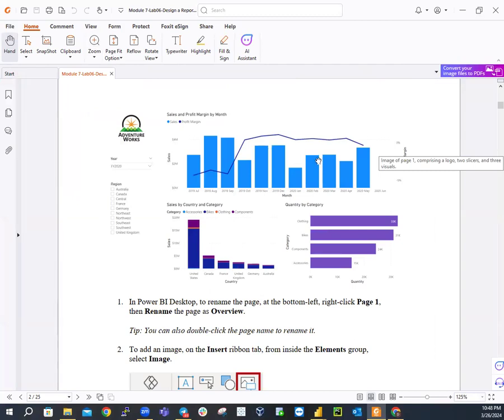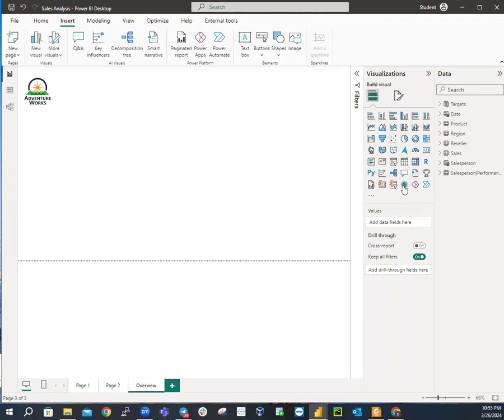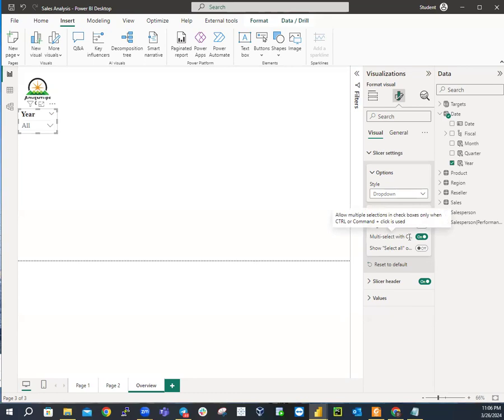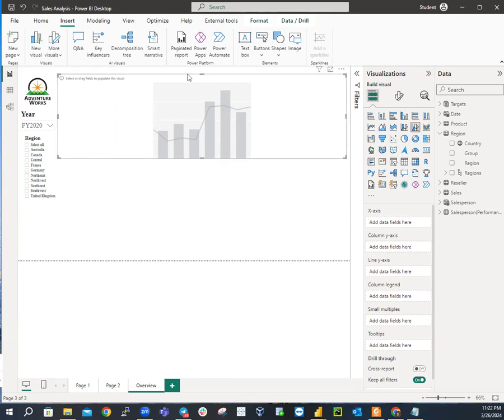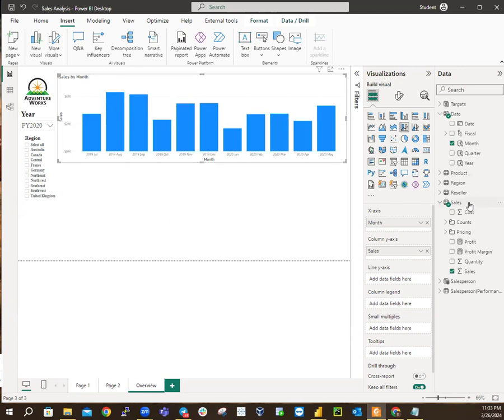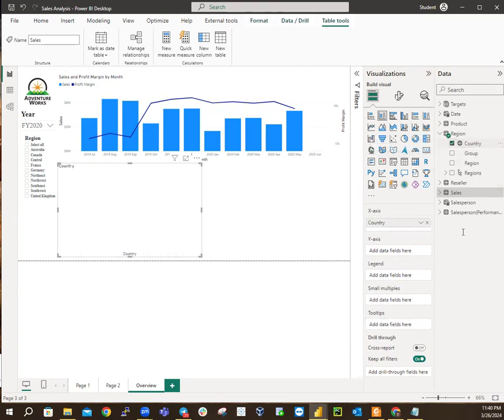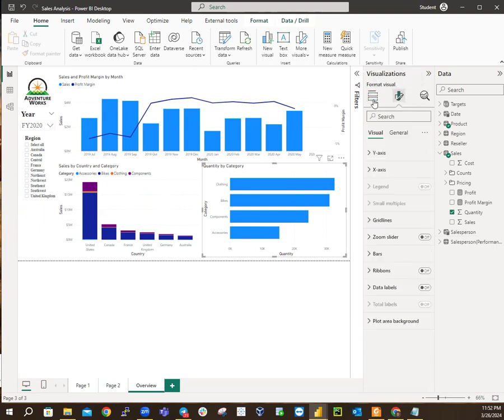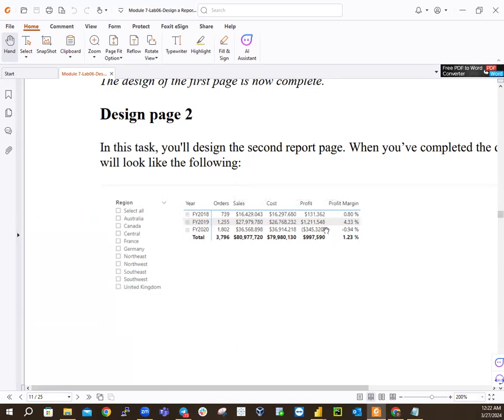DATA VISUALISATION ON POWER BI